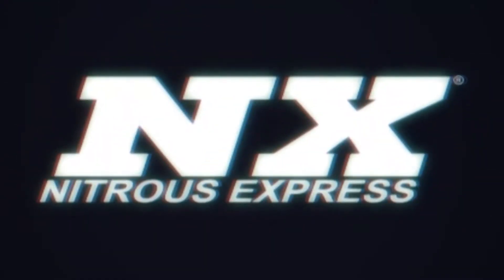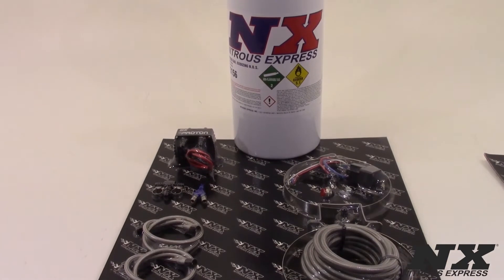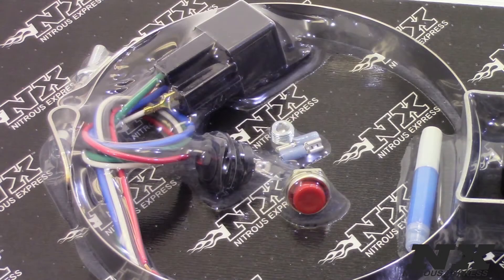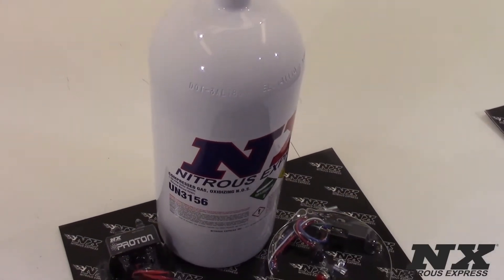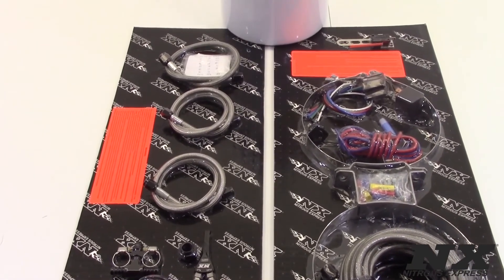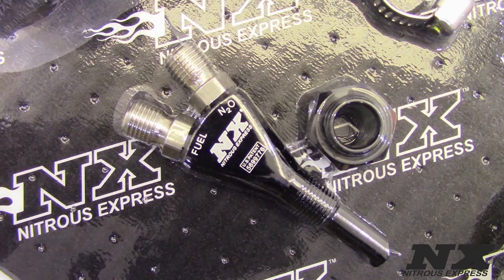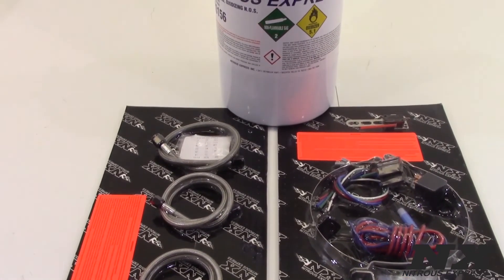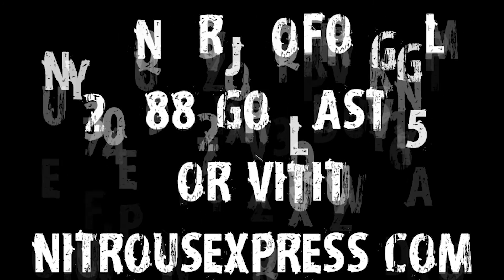Nitrous Express Proton Series Systems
Proton nitrous systems combine performance, durability and value in a compact and easy to mount, made in the USA, nitrous / fuel module. Proton systems now contain a new and improved nitrous / fuel module that is capable of producing up to 250 horsepower to the wheels! The new nitrous / fuel module is extremely durable and is compatible with progressive nitrous controllers.